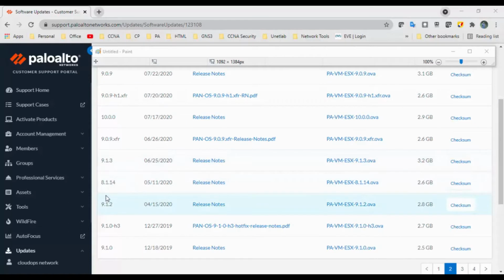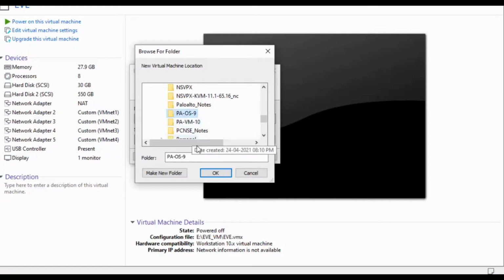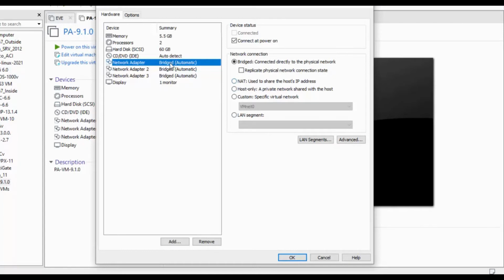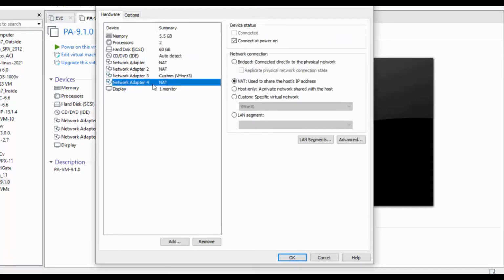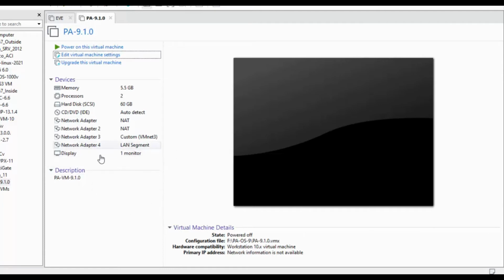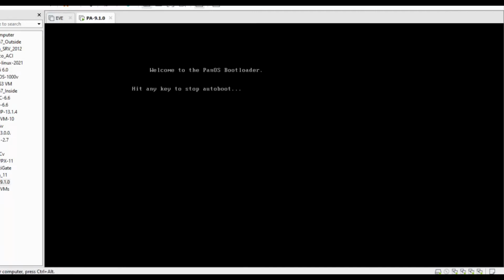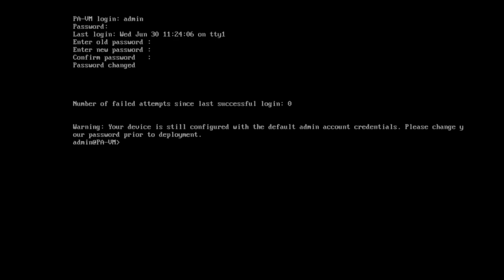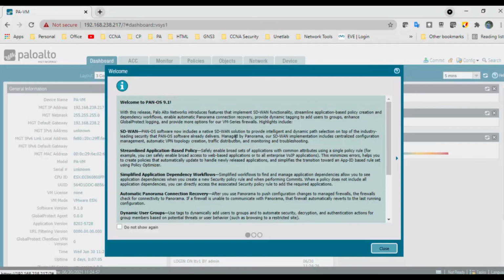How To Download And Add Palo Alto Image to Virtual Machine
This video will demonstrate how to download and install the PA-VM on VMware Workstation.